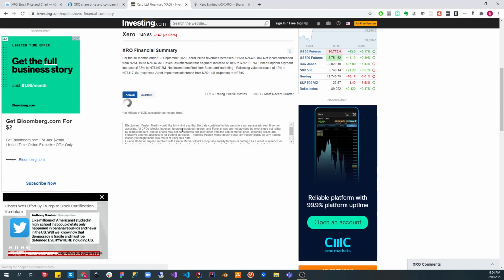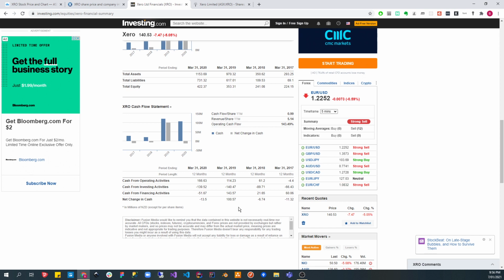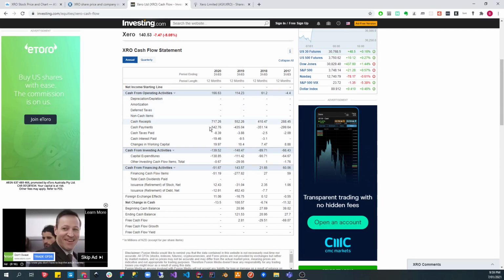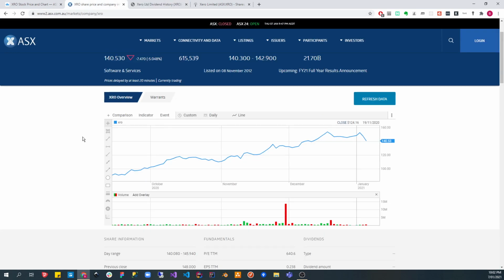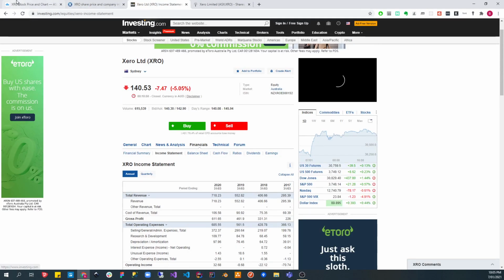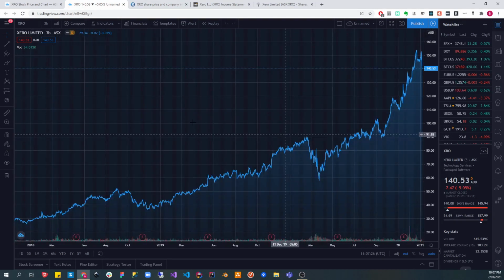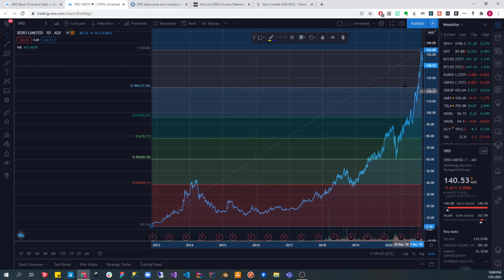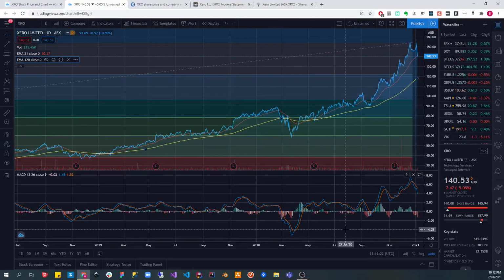Quick Take - Xero Ltd (ASX:XRO)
Xero Limited is software company that offers cloud-based accounting software. The company's software offer accounting features such as payment processing, asset management, advisor tools, bank connections, bank reconciliation, business performance dashboard, amongst many other. The company services multitude of industries, such as retail, high tech, non-profit, hospitality, startups and construction.